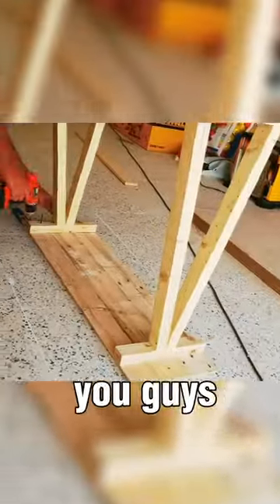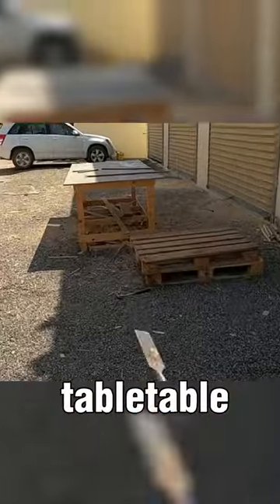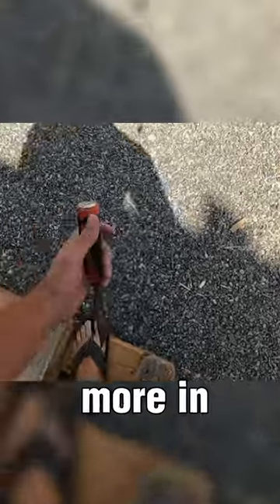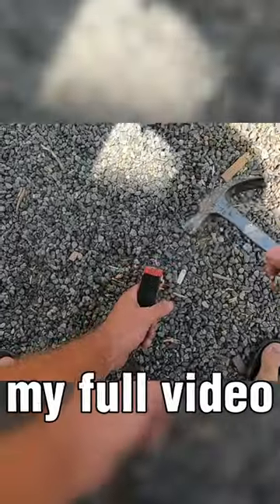How To Build a Console Table from Pallet wood